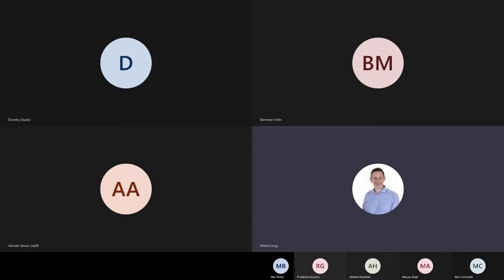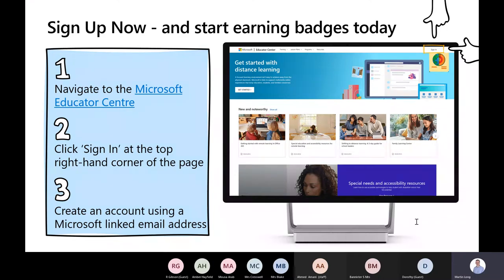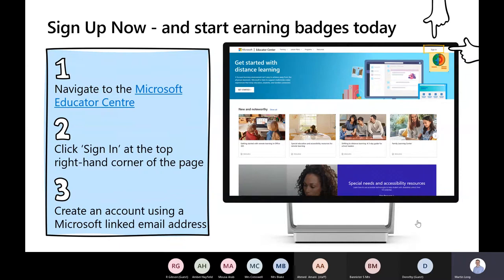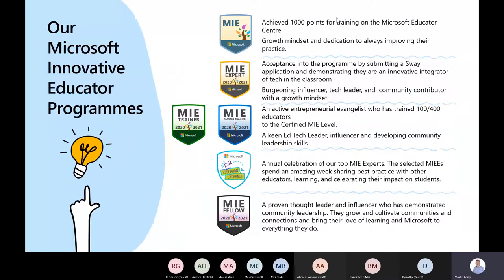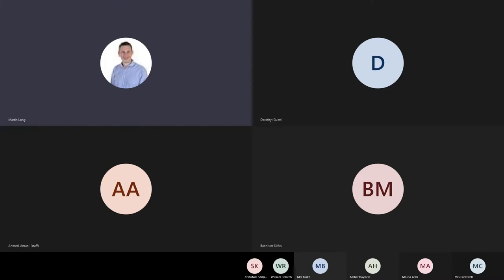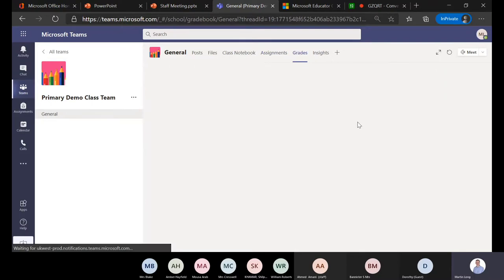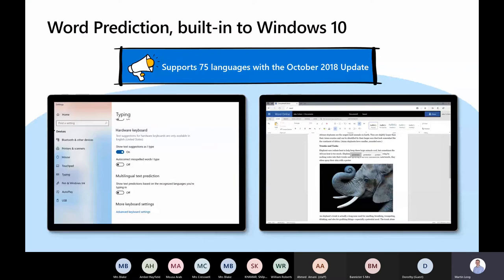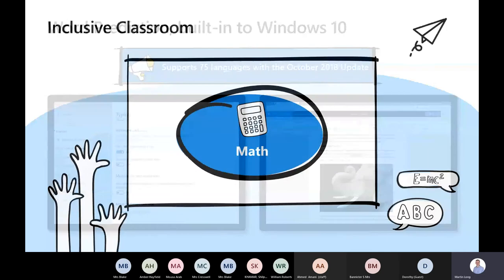Microsoft Learning Tools MIE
Improving access to education